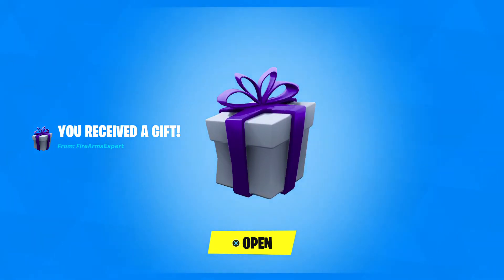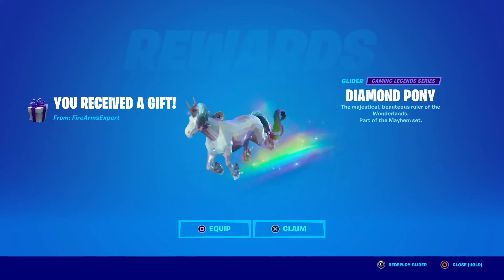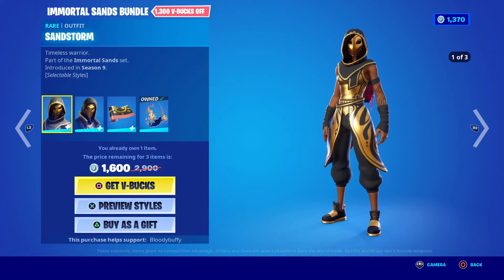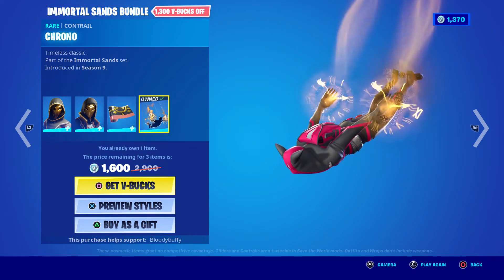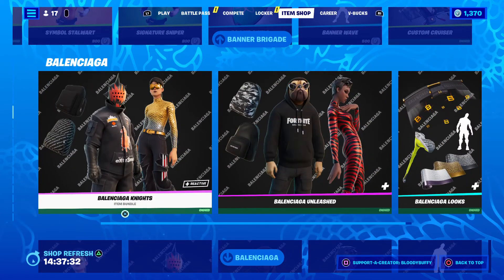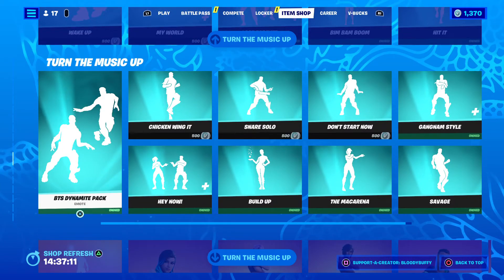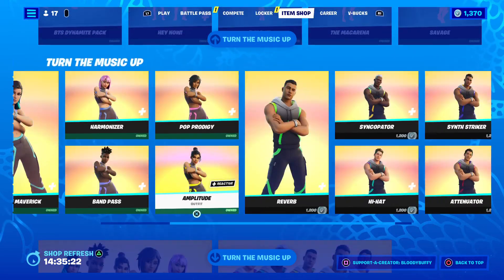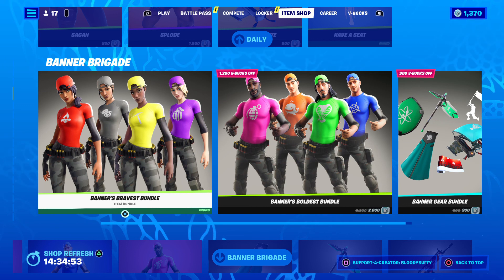FORTNITE DAILY GIVEAWAY + ITEM SHOP, 2ND APRIL 2022